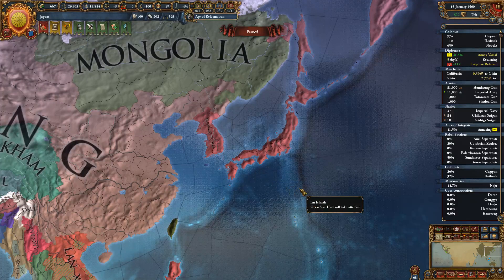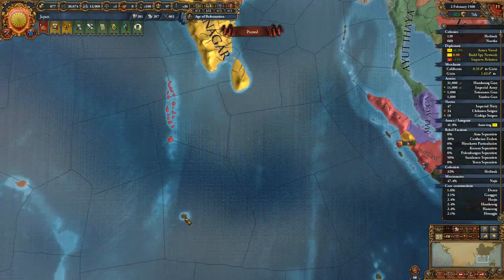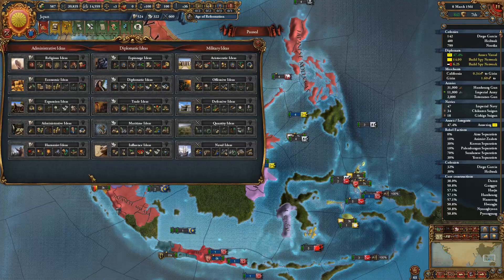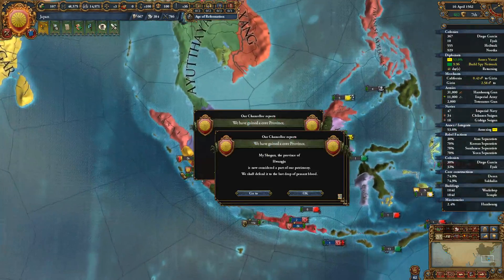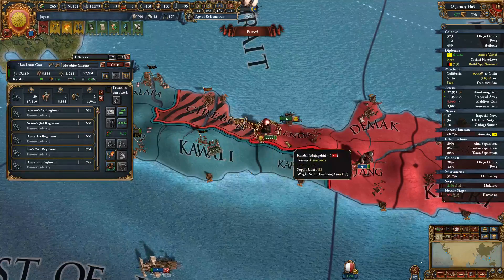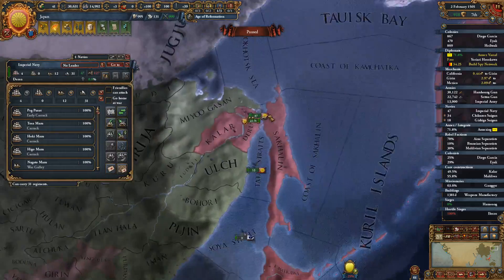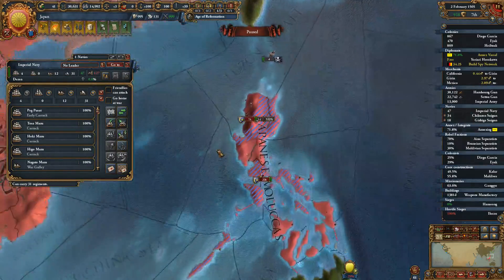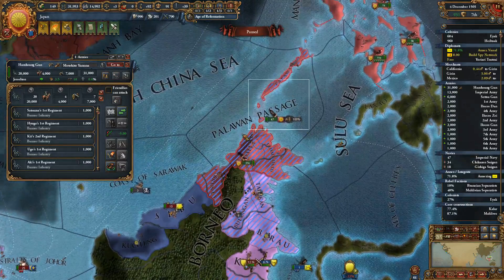Ep 19: Messy War - EU4 Let's Play as Japan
Hello and welcome to my newest let's play series, Chrysanthemum Throne, where we will be playing Europa Universalis IV in the new Mandate of Heaven expansion as the Hosokawa clan of Japan. The goal of this campaign will be to unite Japan to earn the Chrysanthemum Throne achievement. After that we will possibly be continuing by turning Japan into a Christian nation, earning the Kirishitan Japan achievement.

This will help me out a lot with the channel.